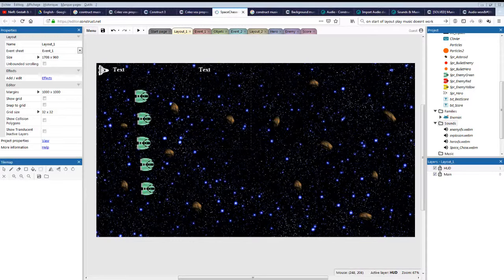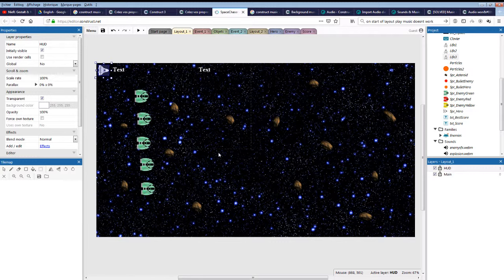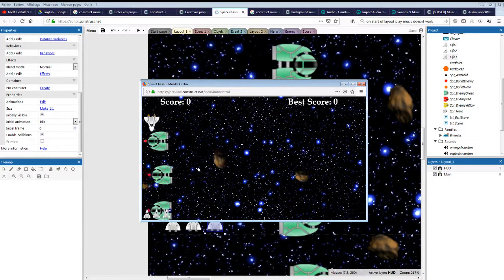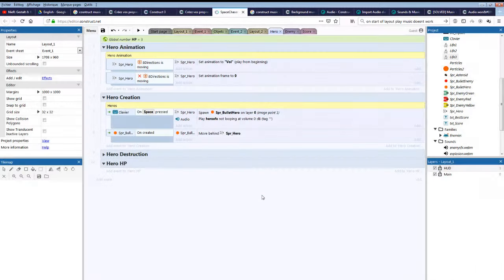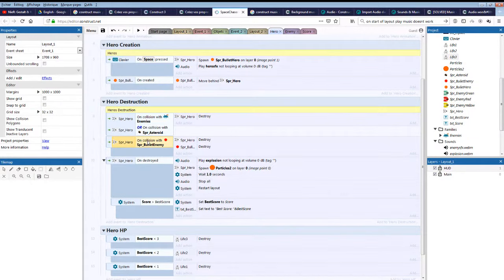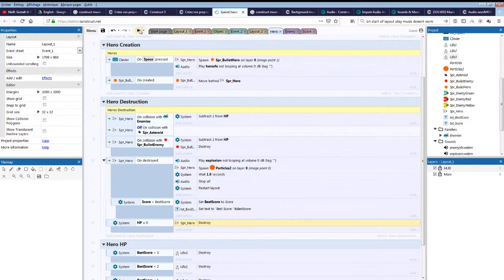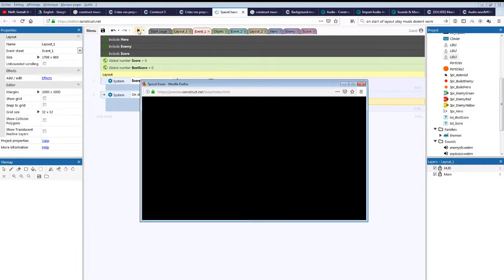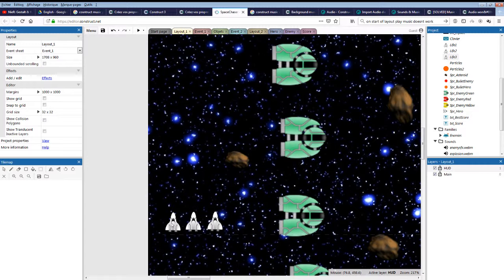39 - Life bar.mp4